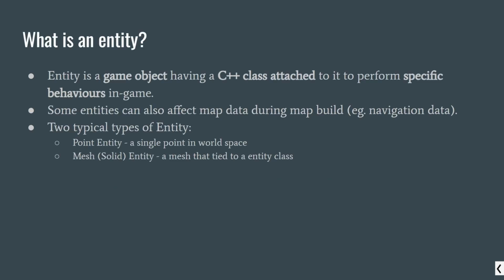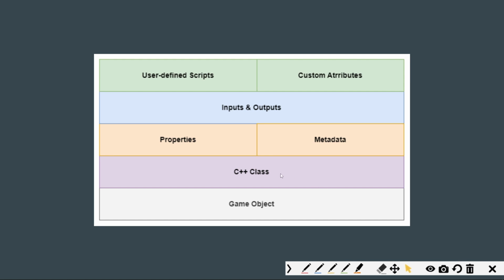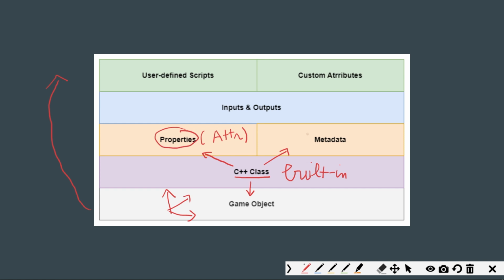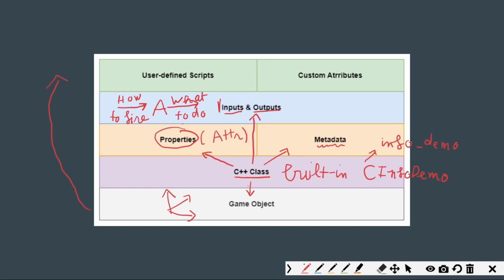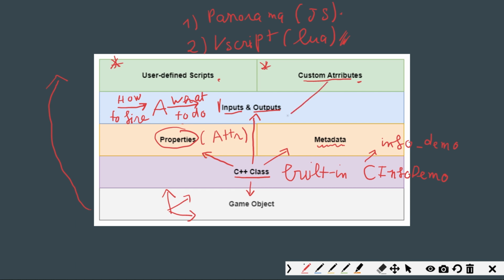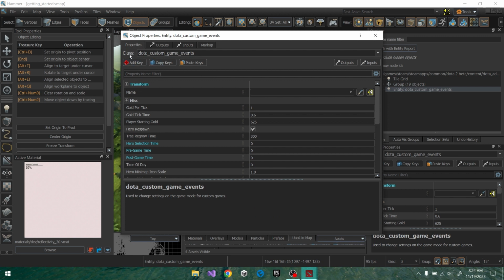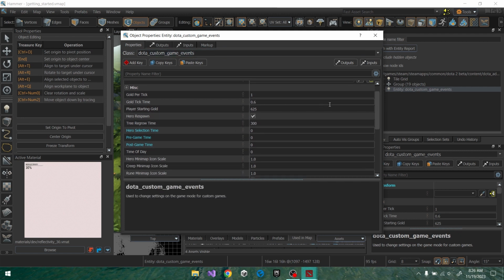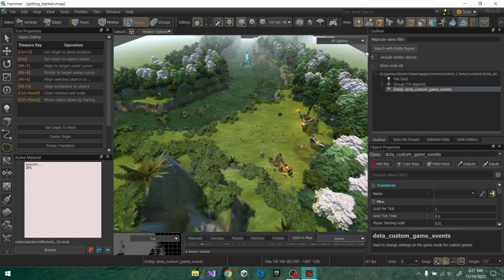🔨 Source 2 - Dota 2 Workshop Tools - Getting Started #3 || Entities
Hello and welcome back! A bit late since I have to wait for Valve to fix the Workshop tools due to a update last week.

This video content is quite theory-heavy, but I still decided to make one about it as some may benefit a lot from it when modding other Valve's games.

Let's dive in and understand more about Entities!

I plan to release the next one right after this a day or two because the original video was too long, so I cut in 2 parts. Enjoy!

Chapters:
0:00 Intro
0:38 What is an Entity?
1:36 Entity Anatomy
5:25 Inspecting an Entity